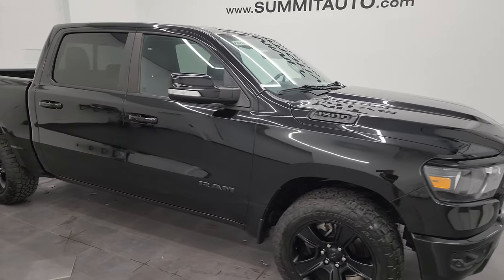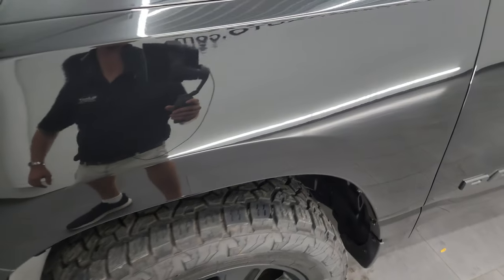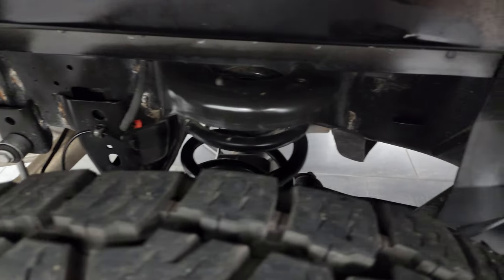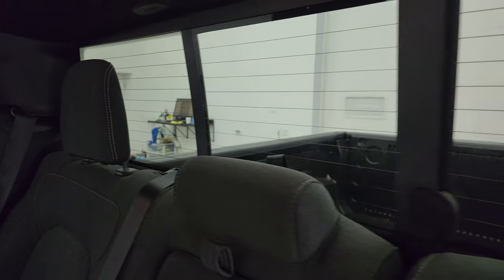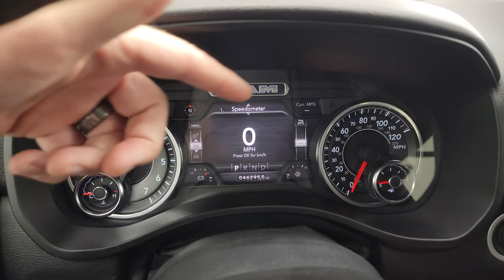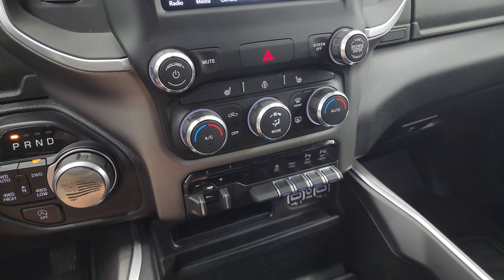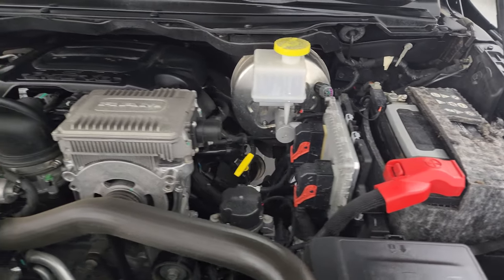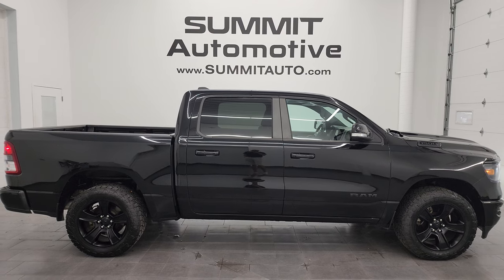2020 RAM 1500 BIG HORN LEVEL 2 NIGHT DIAMOND BLACK 4K WALKAROUND 13869ZA SOLD!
This 2020 RAM 1500 BIG HORN LEVEL 2 NIGHT DIAMOND BLACK FOR SALE IN FOND DU LAC OSHKOSH WISCONSIN 54935 is the vehicle we did walk around review of today.

Thank you for checking out this video of this 2020 RAM 1500 BIG HORN LEVEL 2 NIGHT DIAMOND BLACK FOR SALE IN FOND DU LAC OSHKOSH WISCONSIN 54935

STOCK: 13869ZA
PRICE: $35,999
MILES: 46,164
MAKE: RAM
MODEL: 1500
VIN: 1C6SRFFT8LN102650
LOCATION: FOND DU LAC OSHKOSH WISCONSIN, 54937 TRUCKS ON 41

1 OWNER! CLEAN TITLE HISTORY! CLEAN CARFAX! 5.7 Liter OHV V8 Hemi with Multiple Displacement System MDS Engine, eTorque Technology, 395 Horsepower, Full Four Door Crew Cab, Short Box 5 Foot 7 Inch 5' 7" Shortbox, Night Edition, Big Horn Package, Level 2, 8 Speed Automatic Transmission, 4x4 Push Button Four Wheel Drive 4WD, Reverse Backup Camera Rearview Camera, Dual Rear Exhaust, Start / Stop Technology Start/Stop, Power Driver's Seat, Dual Heated Seats, Dark Charcoal Cloth Seats, Bucket Seats, Towing Package with Receiver Trailer Hitch and Trailer Wiring Tow Package, Heated Power Fold-in Power Mirrors with Built-in Directional Signals with Drivers Side Blind Spot Mirror, Electronic Stability Control Traction Control ESC, Toyo Open Country A/T P265/60 R20 Tires, 20 Inch Rims Premium Wheels, Painted Alloy Rims Premium Wheels, Four Wheel Disc Brakes, Bedrail Covers, Fog Lights, Sonar with Front and Rear Bumper Sensors, Easy Fuel Capless Fuel Fill, Locking Tailgate, AM / FM Radio Tuner, Sirius/XM Satellite Radio Capabilities Sirius / XM, Uconnect (R) 8.4 AM/FM System 8.4 Inch Touchscreen with AM/FM, 7-Inch Multi-View Display, U Connect Hands Free Bluetooth Hands-Free Phone System Blue Tooth, Android Auto Compatible, Apple Car Play Compatible, Auxiliary MP3 Jack Portable Audio Connection, USB C Jack, USB Jack Portable Audio Connection, Keyless Entry with Factory Remote Start, Push Button Start, Power Sliding Rear Window Rear Window Defroster, Adjustable Height Seatbelts, Driver and Passenger Front Air Bags, L.A.T.C.H. Child Safety System, Side Curtain Air Bags SRS Safety Restraint System, Heated Steering Wheel Multi-Function Steering Wheel Controls, Homelink System with Three Programmable Buttons for Garage Doors, Lighting Systems & Security Systems, Compass, Outside Temperature Display and Mileage Display, Dual Multi-Zone Climate Control , Power Adjustable Pedals, Weathertech Floormats, Woodgrain Dash And Door Trim, Air Conditioning AC, Cruise Control, Power Locks, Power Windows, Automatic Headlights Autolamp, Tilt/Telescope Steering Wheel, 115V / 400W AC Power Plug In, 5 Year / 60,000 Mile Remaining Powertrain Factory Warranty, Whichever comes first, Diamond Black Crystal Pearlcoat, ONE OWNER! CLEAN AUTOCHECK! Very very clean inside and out! This is one of the sharpest 2020 Ram 1500 crewcab shortbox 1/2 ton trucks on our lot! Make your move before this super clean 4wd is gone!